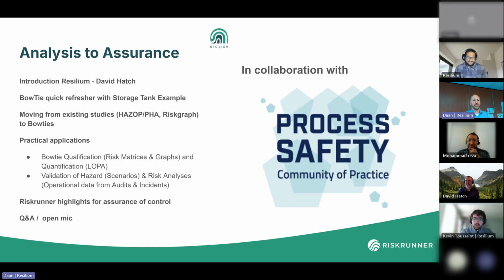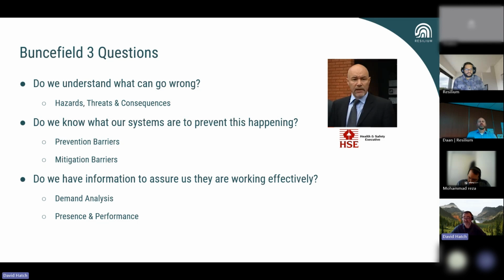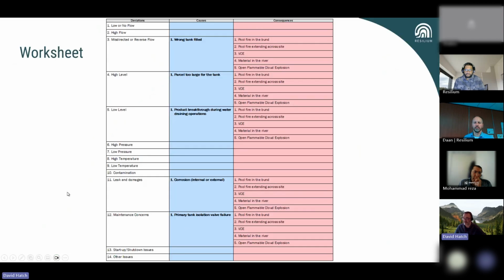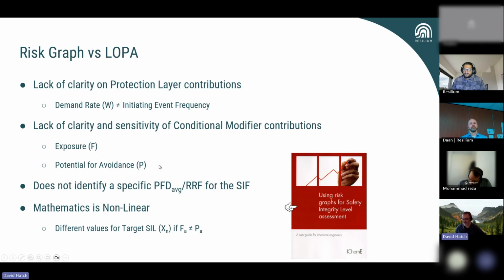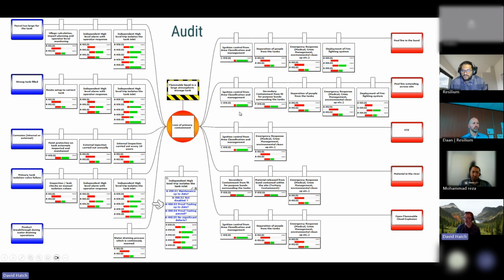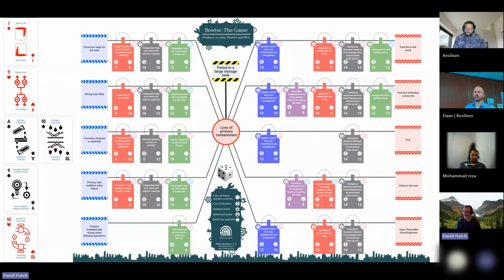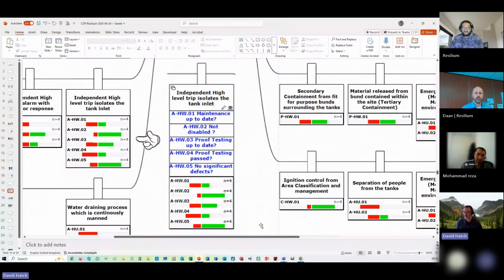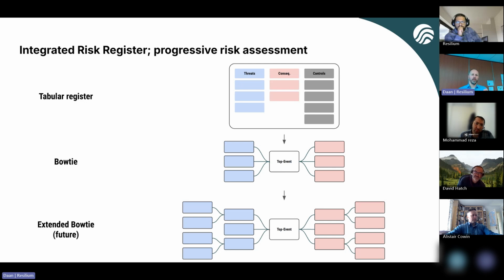Webinar: Bowtie Risk management | 24 Apr 2025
In the Community of Practice Process Safety Peter Schmitz's research presentation on major hazard prevention introduced the concept of bowties and barrier management in Major Accident Hazards (MAH). Following this, the webinar will further unpack practical challenges around this.

Our focus centers on answering the "3 Buncefield questions":
1- Do we understand our hazards?
2- Do we understand our controls?
3- Do we understand whether these controls will work effectively today?

Resilium has identified key challenges for many organizations in keeping all risk assessments aligned, dynamic (versus snapshots in time), and continuously focusing on the quality of these controls.
Key ingredients will be discussed in overcoming these challenges with contributions from our PSM specialists in this webinar.

This workshop offers the possibility to share your practice, learn from co-workers, and get some fresh insights from a Subject Matter Expert.

We are excited to announce that the webinar speakers are Daan Bergwerff & David Hatch